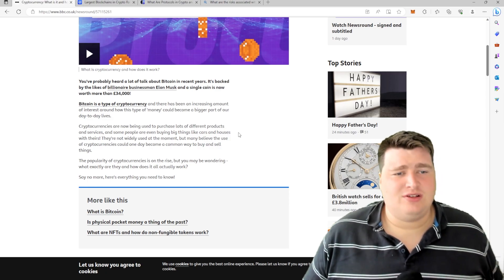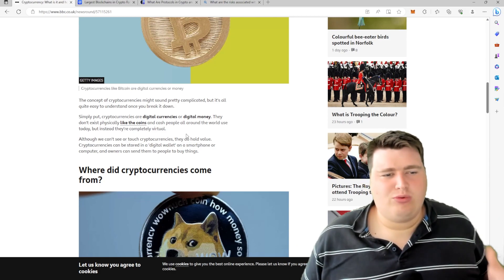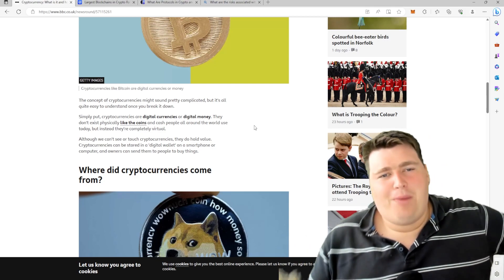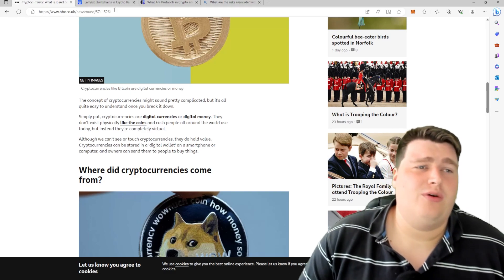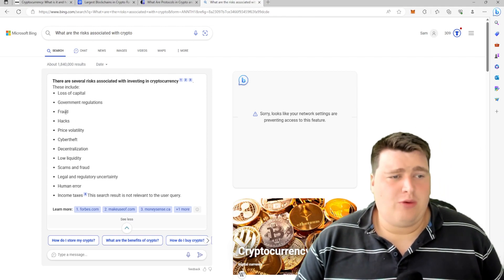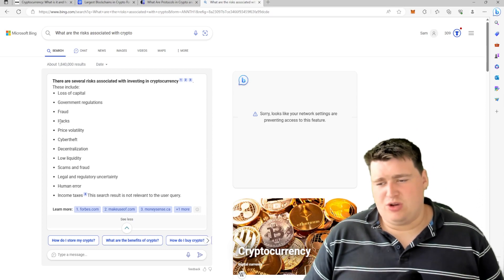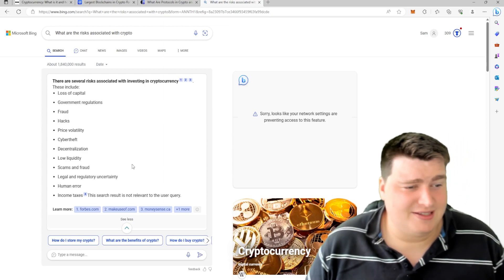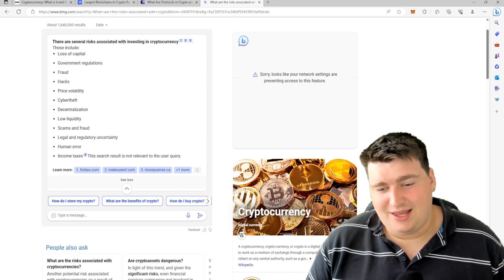The Lecture Room: A Beginner's Guide to Understanding and Investing in Digital Currency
Welcome to "The Lecture Room: A Beginner's Guide to Understanding and Investing in Digital Currency"! In this comprehensive video, we dive deep into the world of cryptocurrencies to equip you with the knowledge and confidence to navigate this exciting financial landscape.

Whether you're a complete beginner or have some familiarity with cryptocurrencies, this guide is designed to provide you with a solid foundation. We cover the fundamental concepts of digital currency, explaining what cryptocurrencies are, how they work, and the underlying technology that powers them—blockchain.

Our expert instructors break down the investment aspects, offering valuable insights into different investment strategies and techniques. You'll learn how to evaluate and analyze various cryptocurrencies, identify potential investment opportunities, and understand the risks involved in this dynamic market.

Key Topics Covered:

Introduction to cryptocurrencies and their benefits
Understanding blockchain technology and its significance
Exploring popular cryptocurrencies like Bitcoin, Ethereum, and more
Evaluating investment strategies and approaches
Practical tips for getting started in cryptocurrency investing
Managing risks and security considerations
Keeping up with the latest trends and developments in the cryptocurrency space
No matter your background or experience level, our aim is to empower you with the knowledge and tools to make informed decisions in the world of digital currency. Join us on this educational journey and take the first step towards mastering cryptocurrency.

Don't miss out on this invaluable opportunity to expand your financial horizons and embrace the exciting realm of cryptocurrencies.